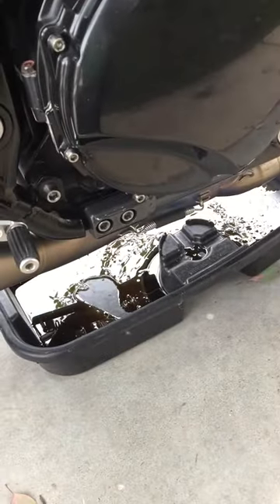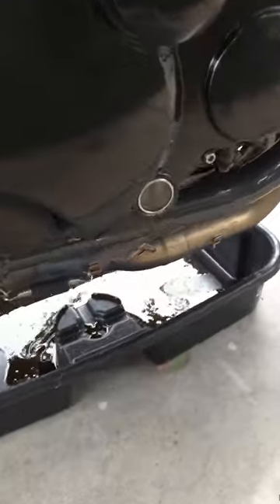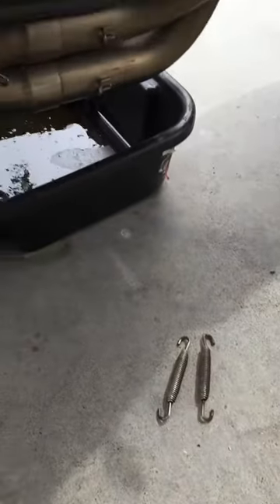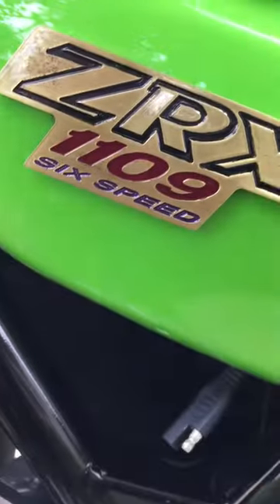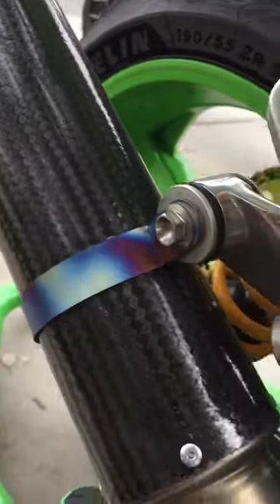ZRX1100 Oil Change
WAAAAH, I have to remove the rear section of my exhaust. WAAAAH!!!